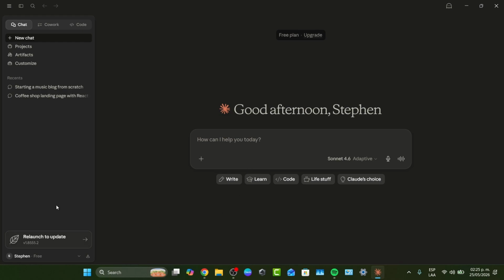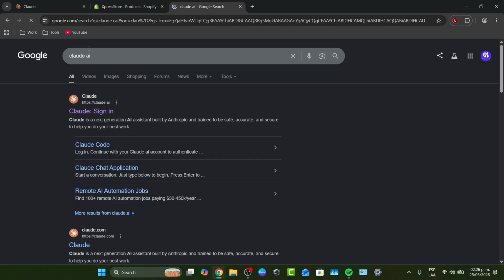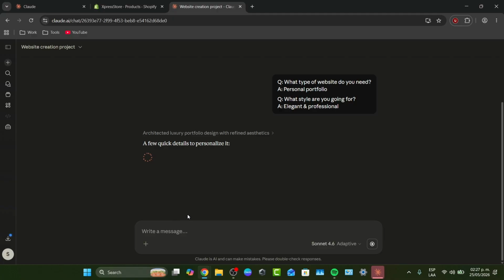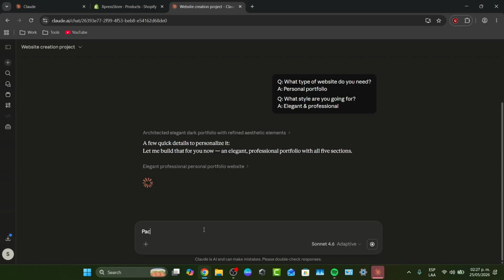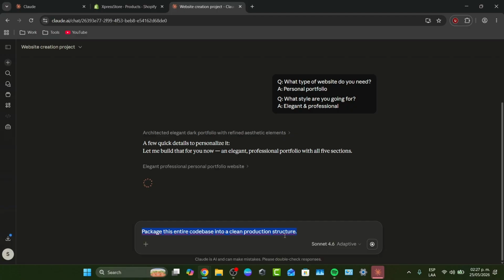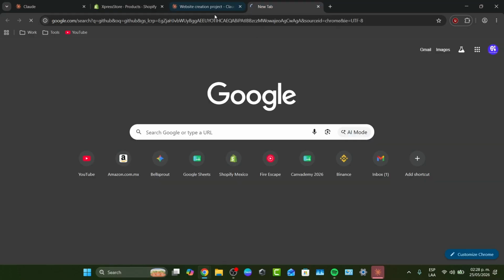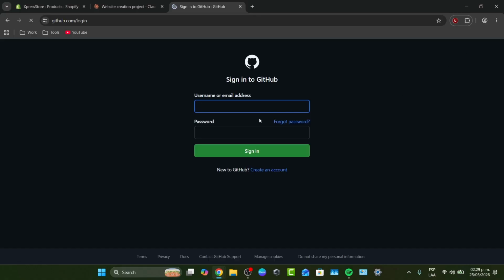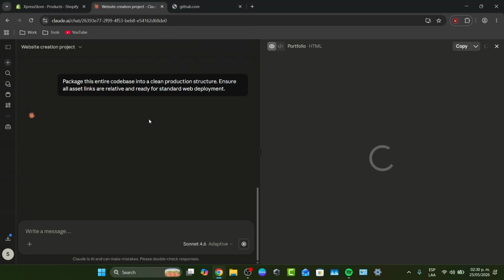Deploy Your Claude AI Website The RIGHT + FREE Database | Step by Step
🌐🤖 Want to deploy your Claude AI website with the right FREE database? In this video, I’ll show you how to launch your Claude-generated website step by step, connect a free database, and get everything running in production without unnecessary costs.

📌 In this tutorial, you’ll learn:
✅ How to deploy a website built with Claude AI
✅ The best free databases for AI-generated projects
✅ How to connect your website to a database
✅ How to manage data, users, and content
✅ Tips to launch and scale your project for free

🚀 Perfect if you want to publish your Claude AI website, add a backend database, or build a complete web application without spending money in 2026.